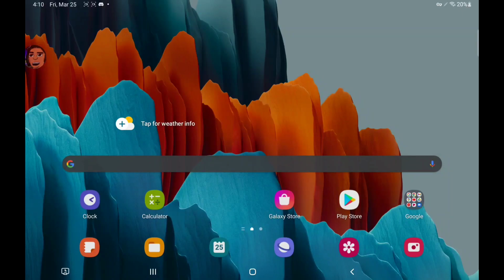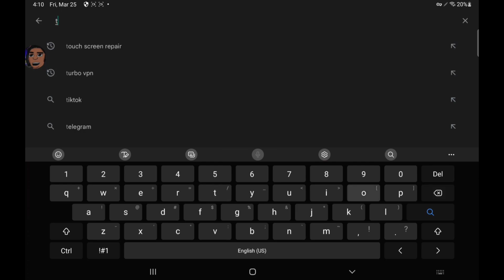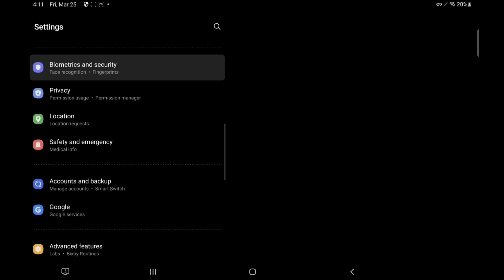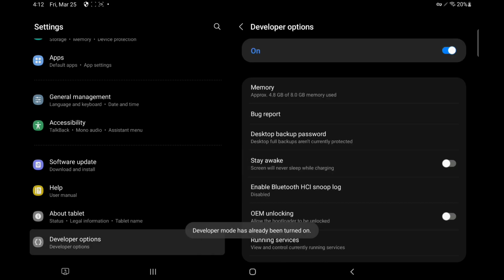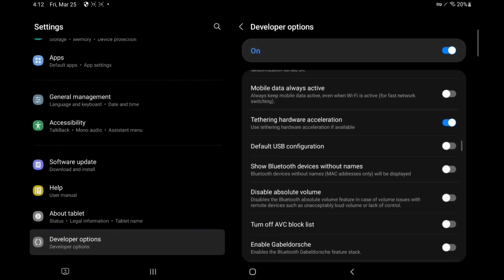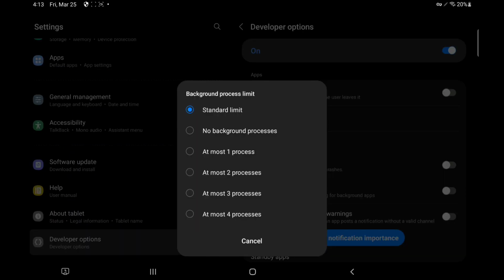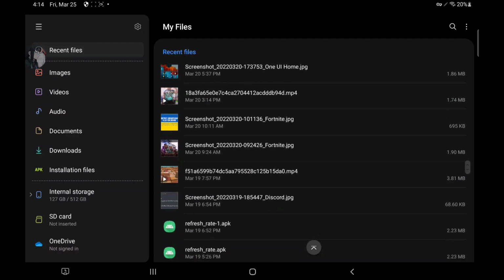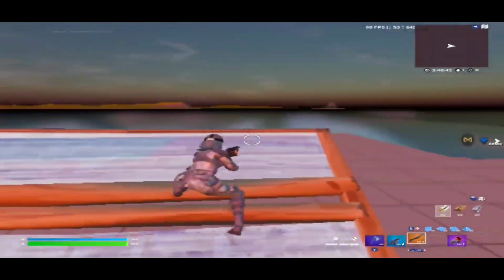How to optimize Your Android Device for Gaming! 🌟 (60/90/120 FPS)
Discord Arkcuit#1840